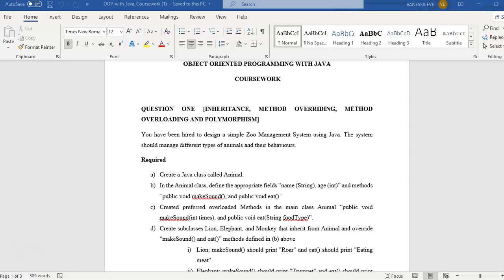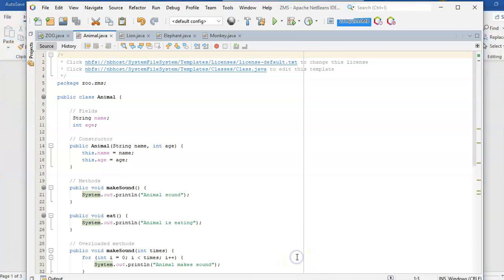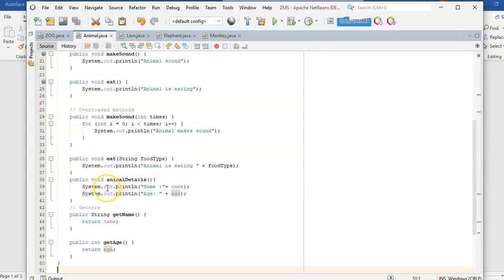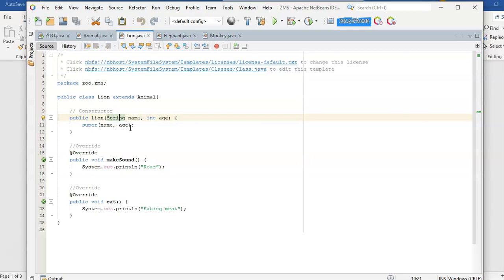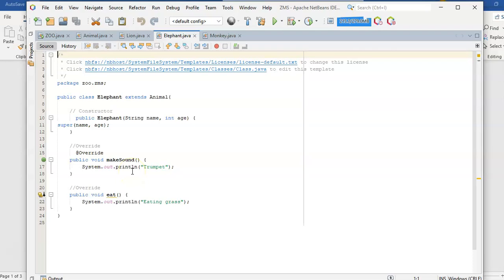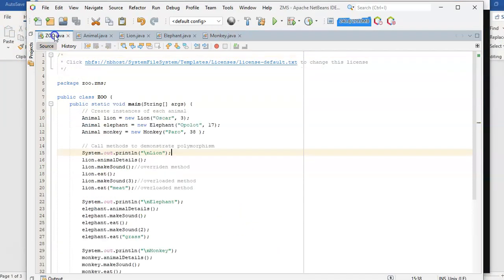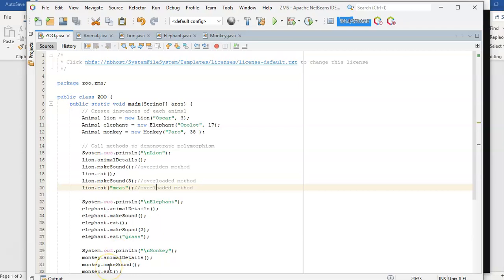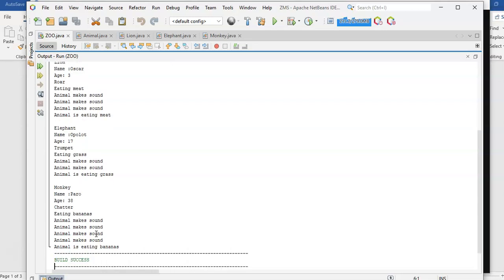zoo Mngt system